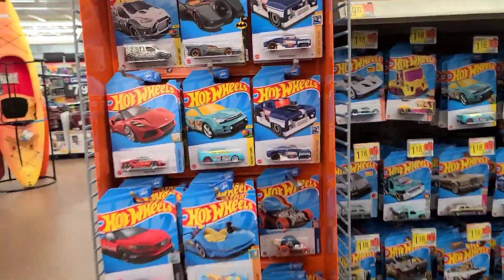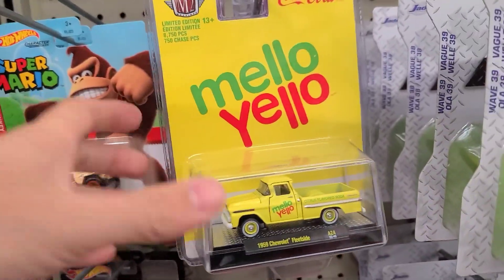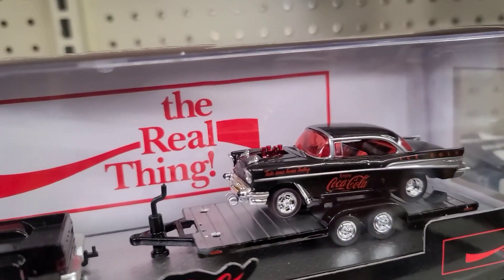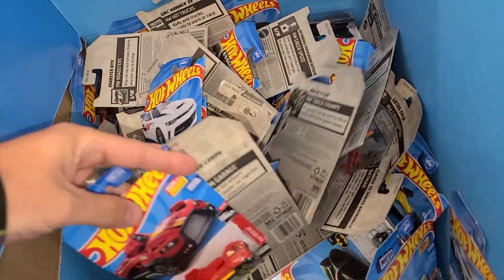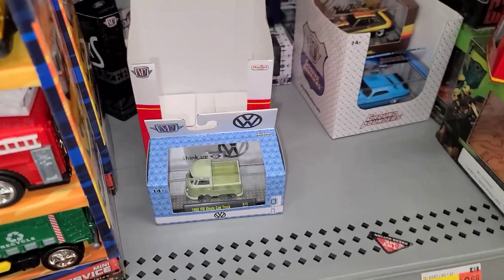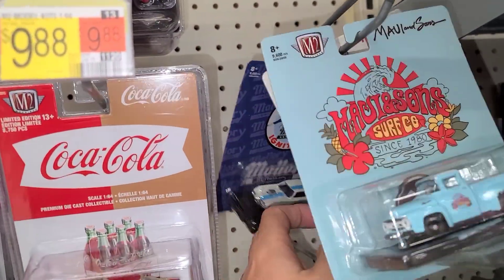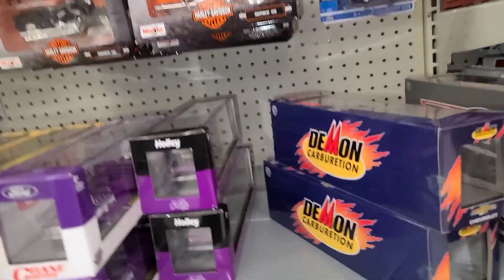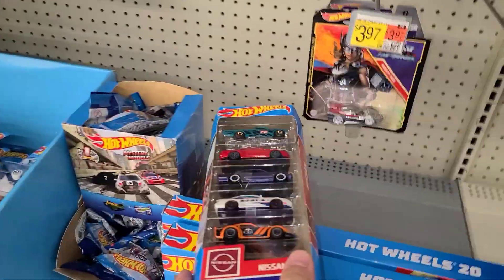Hott New M2 Machines 🔥Super 30 Dually Trucks🛻🔥 New M2 Haulers 🚚 and New M2 singles! 🚗 plus more!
We head out to a few Wal-mart's to find some awesome new Diecast hitting the shelves! We find Tons of new M2 Machines! No chases but some awesome dually trucks!